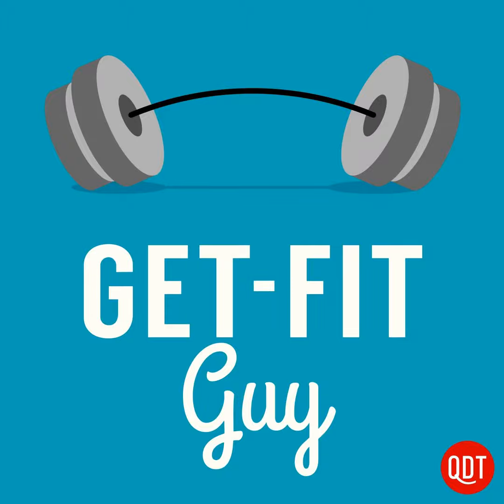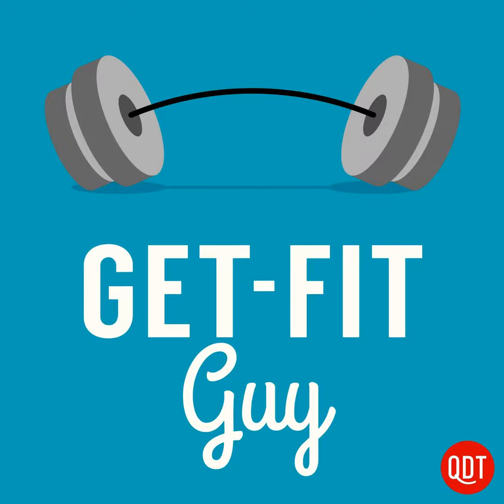Is 5G bad for our health?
Are cellphone towers slowly cooking our DNA? Or is this just more fearmongering?

is hosted by Kevin Don. A transcript is available at Simplecast.